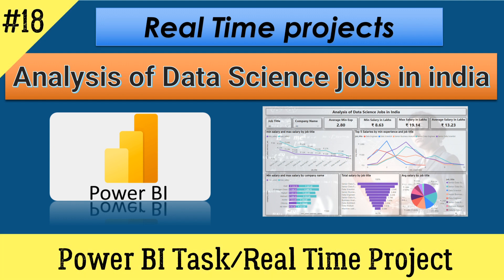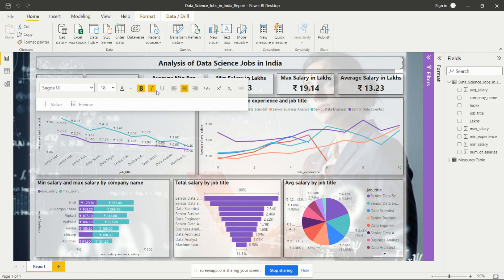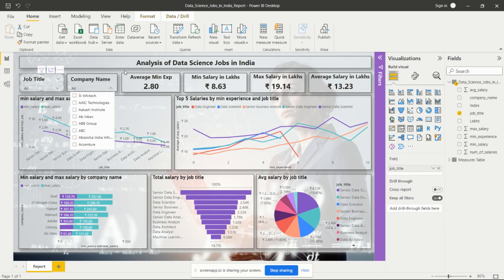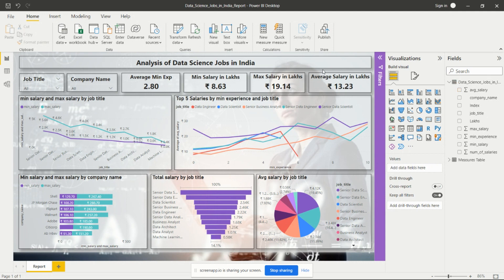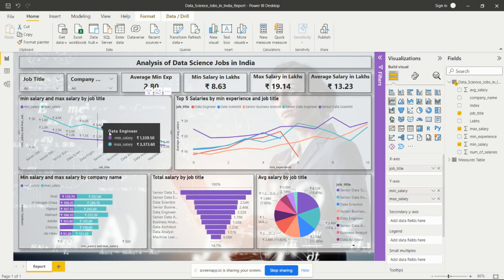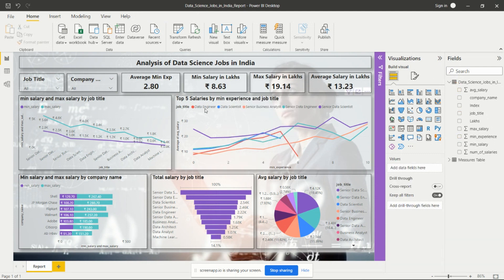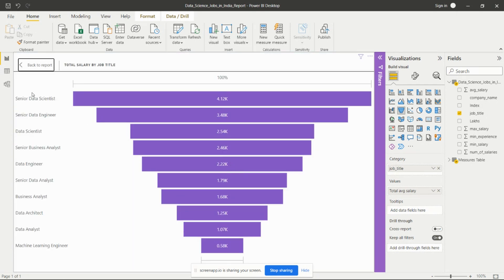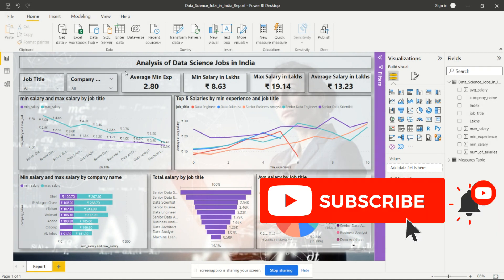Analysis of Data Science jobs in India by using Power BI || PRACTICE FILES Included in Description.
Video is about Analysis of Data Science jobs in India by using Power BI, Explanation of all used chart and practically explained how to create visuals and give formatting in power bi.